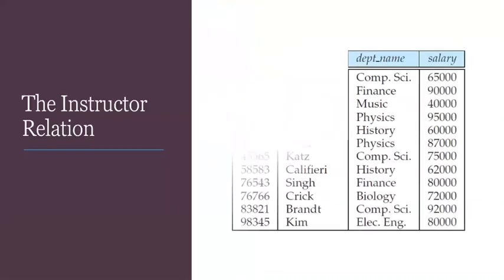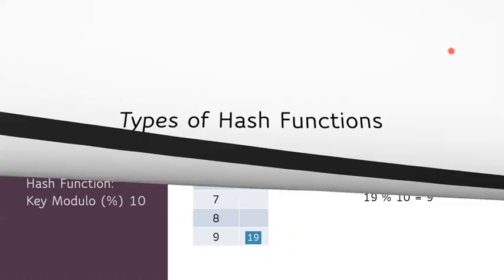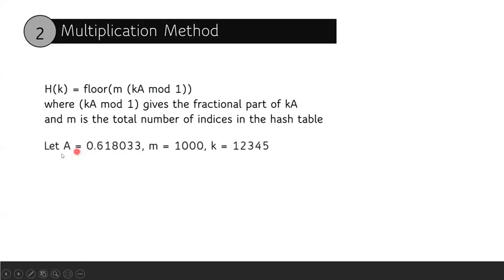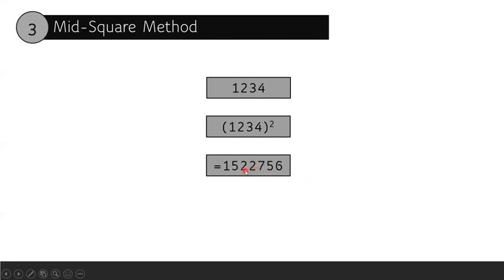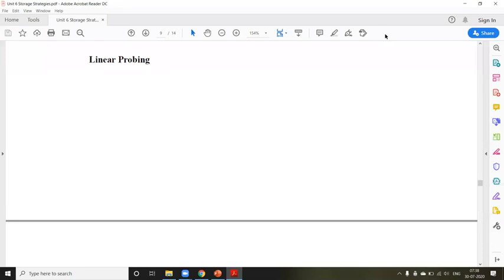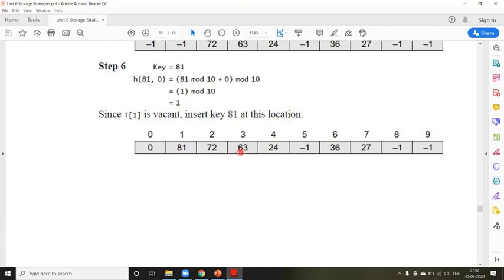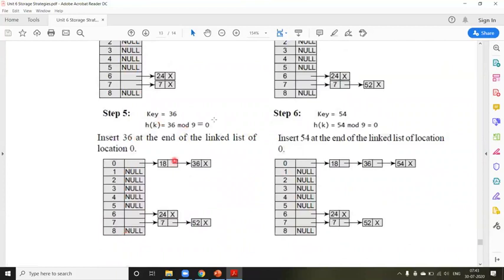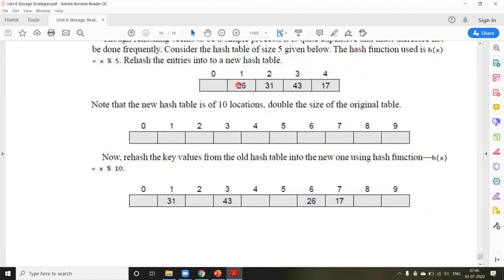31. Storage Strategies -Hashing